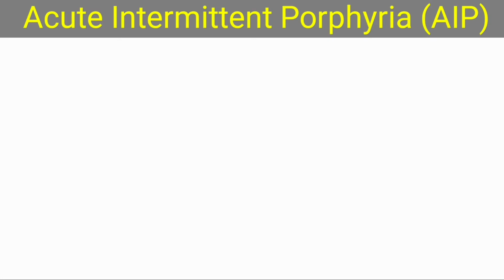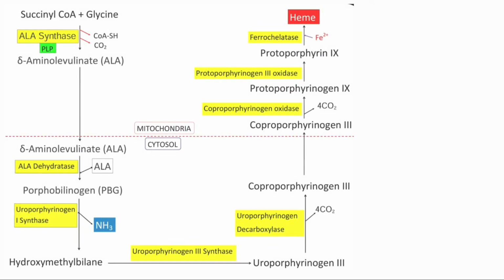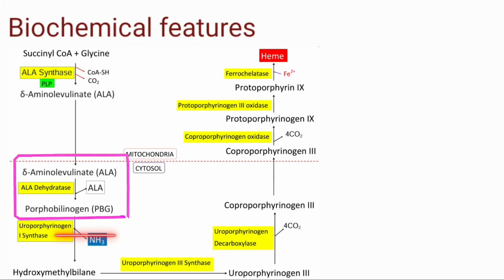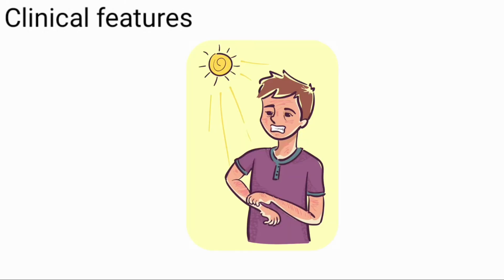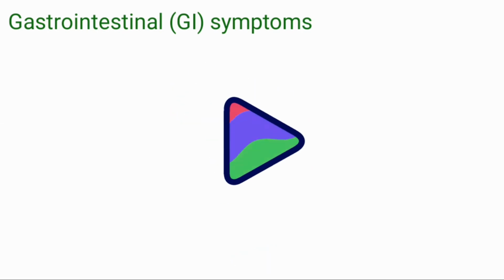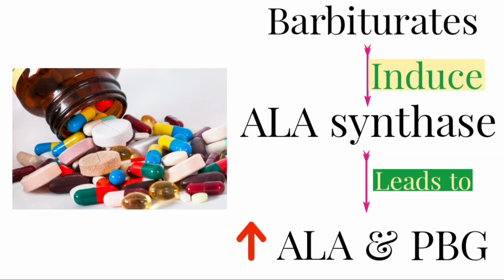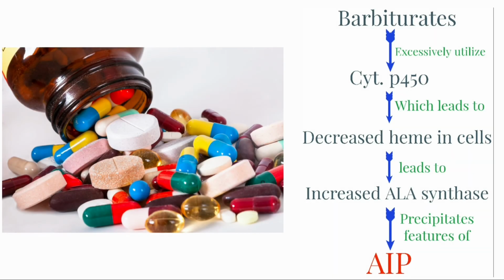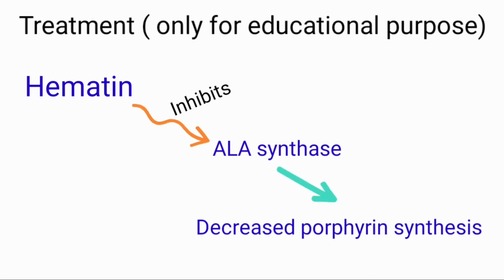Acute Intermittent Porphyria (AIP) : Enzyme deficiency & features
This video is about :
Acute Intermittent Porphyria : Enzyme deficiency & features ( Biochemical and clinical)